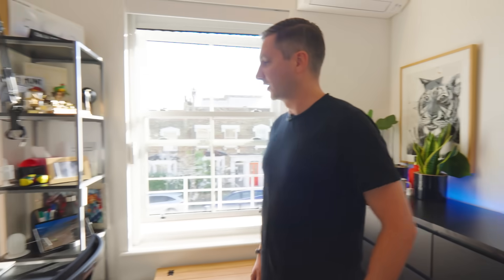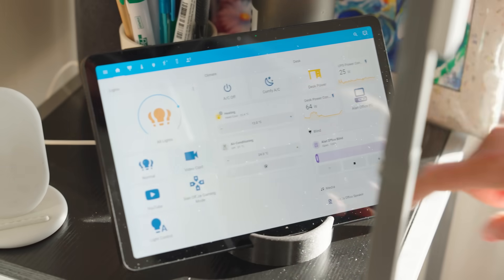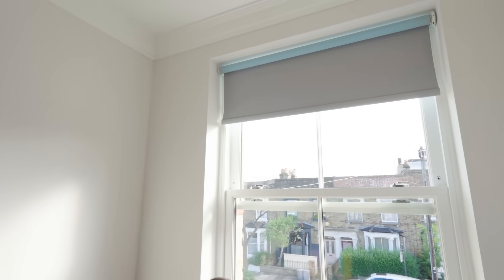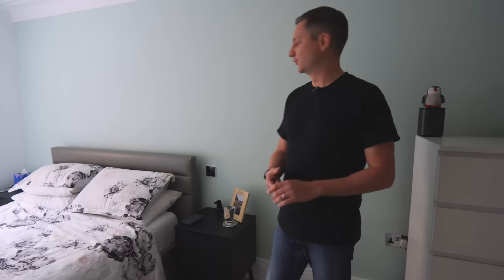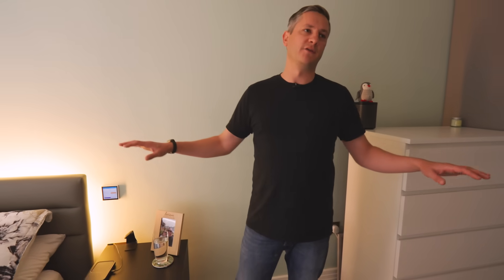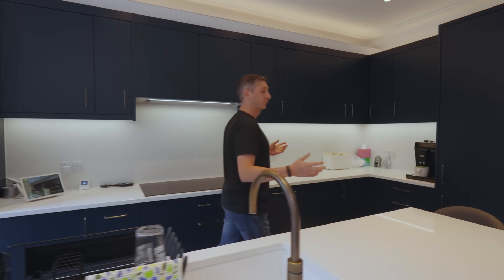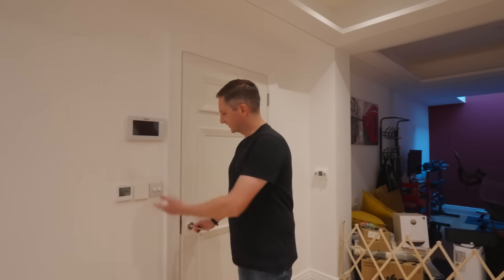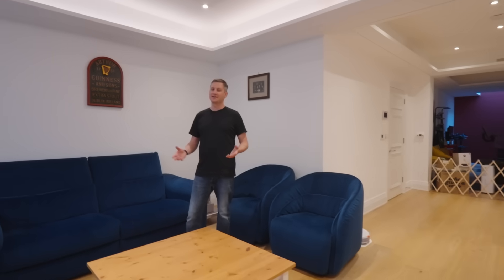A walk through my smart home in 2025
I've spent two years building my smart home, come take a look through it! In-depth videos about each of the gadgets, technologies and automations can be found on my channel in this playlist